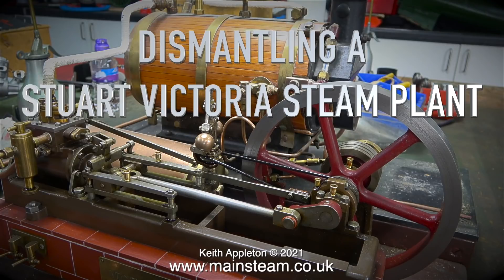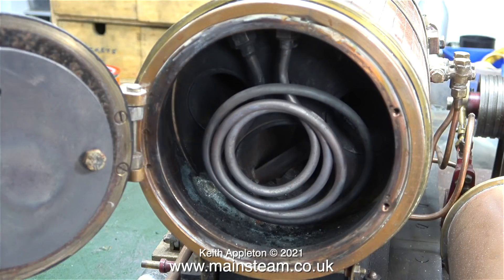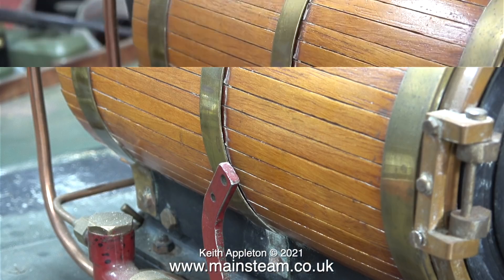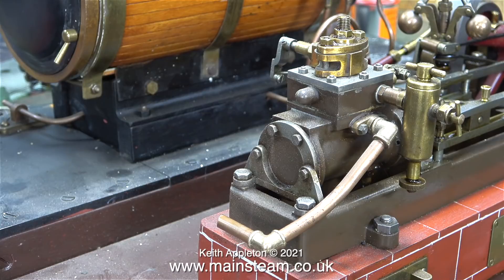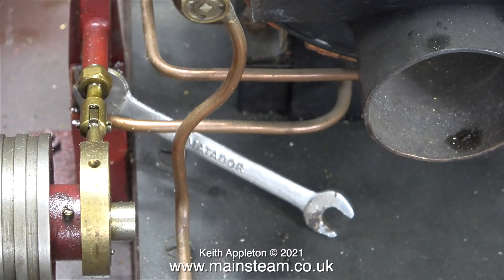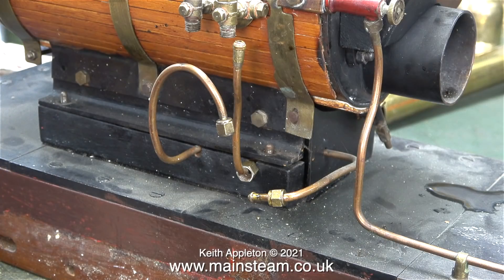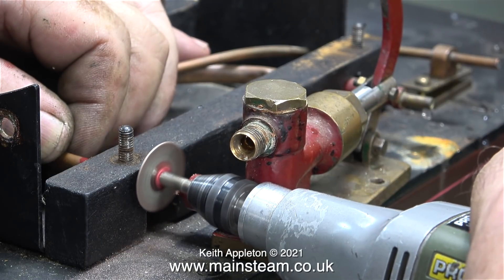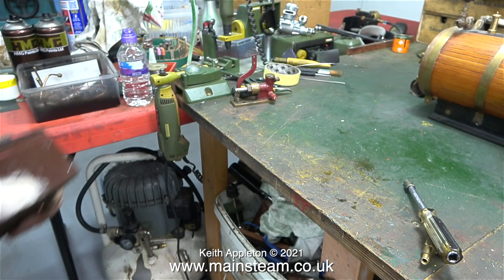DISMANTLING A STUART VICTORIA STEAM PLANT - PART #1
Dismantling A Stuart Victoria Steam Plant - Part #1. The introduction and the reason behind wanting to do this job. Let the dismantling commence.